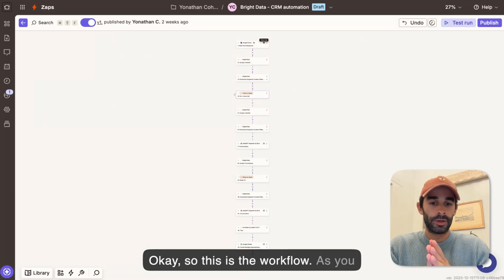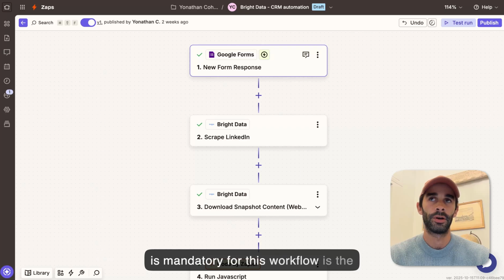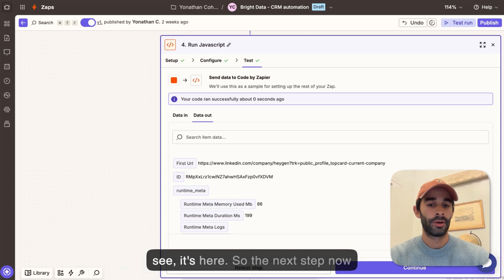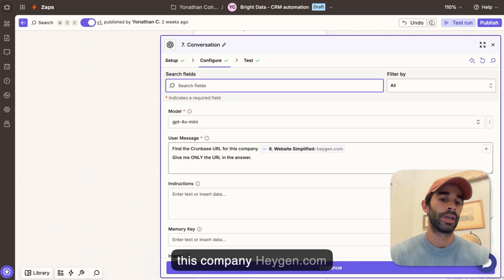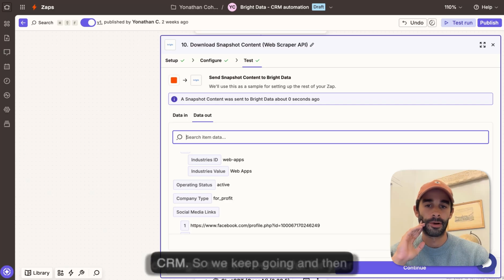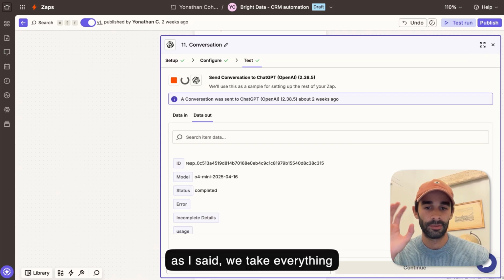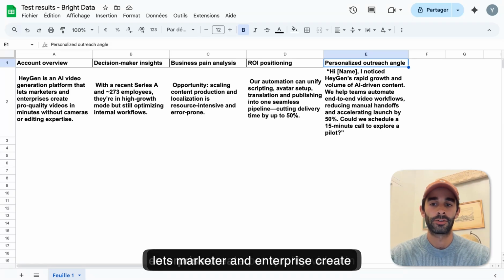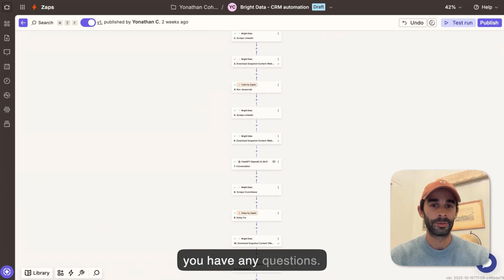Auto-Enrich Every CRM Lead with Bright Data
Automatically research every new CRM lead using Bright Data to scrape LinkedIn and Crunchbase, then generate personalized sales briefs with ChatGPT.

What happens automatically:
- New lead enters your CRM
- Bright Data scrapes their LinkedIn company page
- Pulls Crunchbase data for funding and investors
- ChatGPT creates a personalized sales brief
- Generates tailored outreach message
- Everything updates in your CRM

Tools used:
- Bright Data (data scraping)
- ChatGPT (sales brief generation)
- Your CRM (HubSpot, Salesforce, Pipedrive)
- n8n or Zapier (automation)

Result: Every lead comes with full company research and ready-to-send personalized message